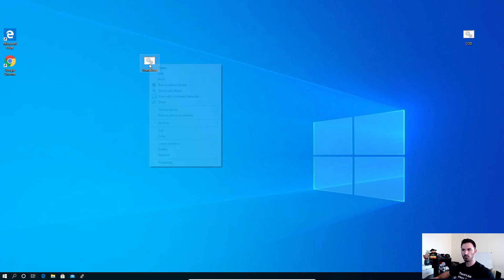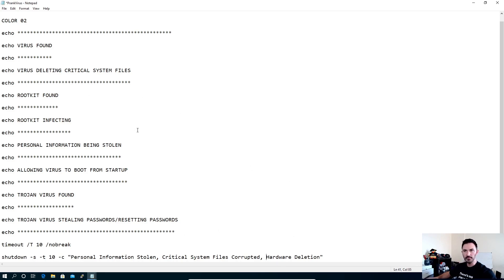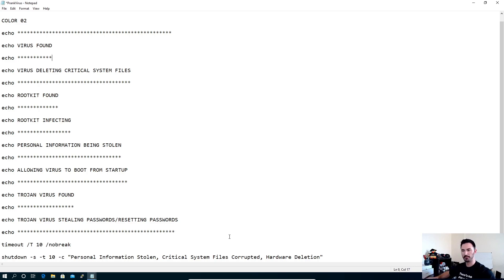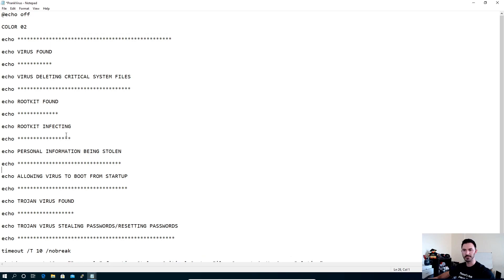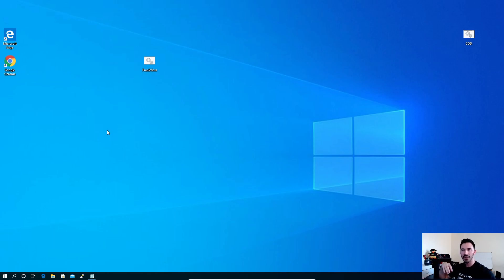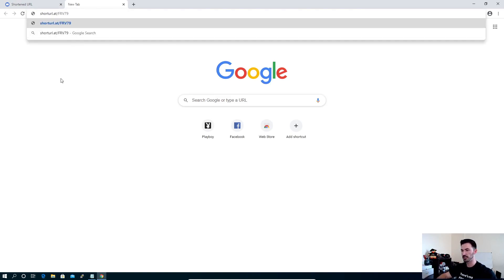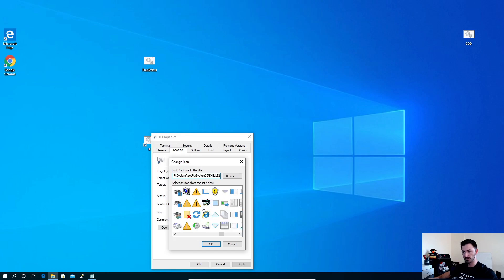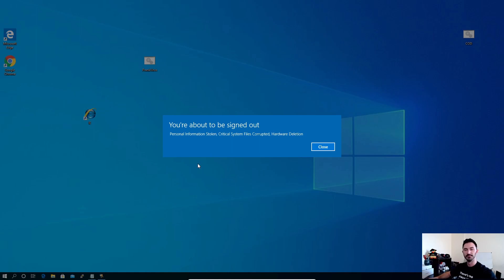How to Create a Prank on your friend with Notepad (Windows 10) - Video 2021 InfoSec Pat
Infosec Pat on Instagram!

InfoSec Pat on Twitter!

Infosec Pat on YouTube!
@InfoSec Pat